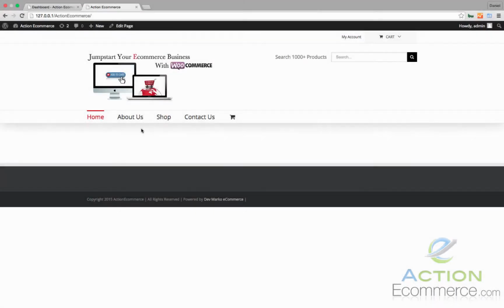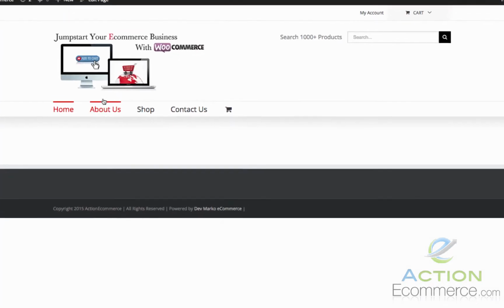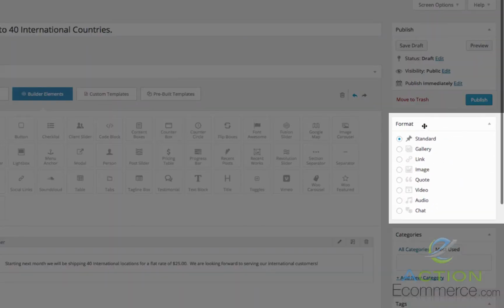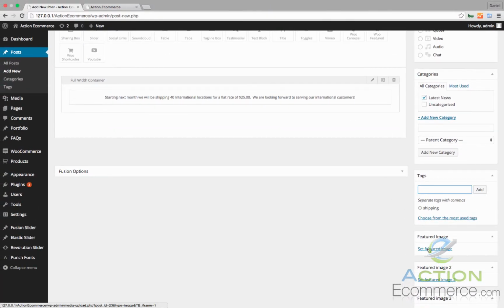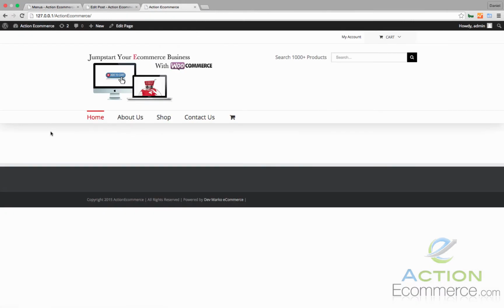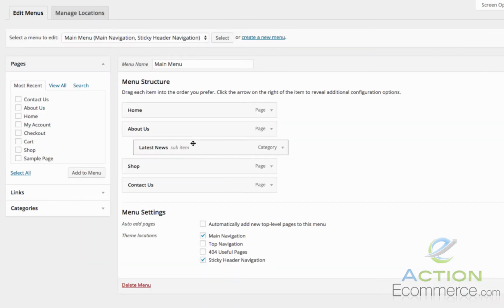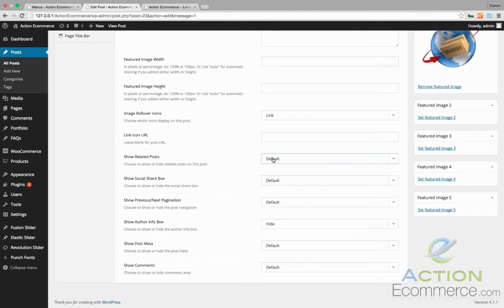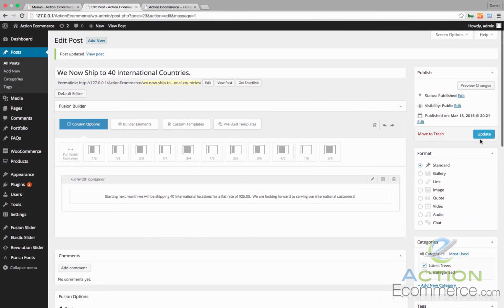How To Configure A Blog & Posts For Your Wordpress Ecommerce Store - ActionEcommerce.com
This video I will show you how to configure a blog and posts onto your ecommerce store.  I will show you how to create posts that will update automatically in your store